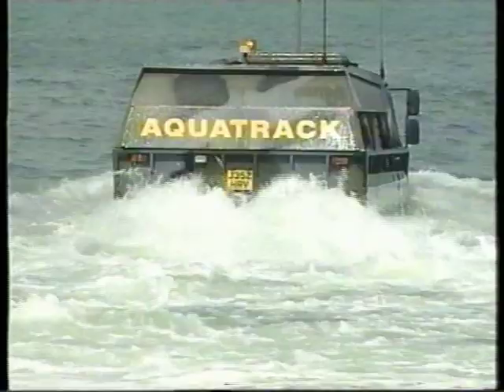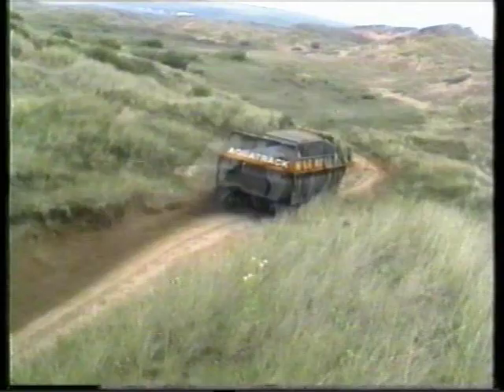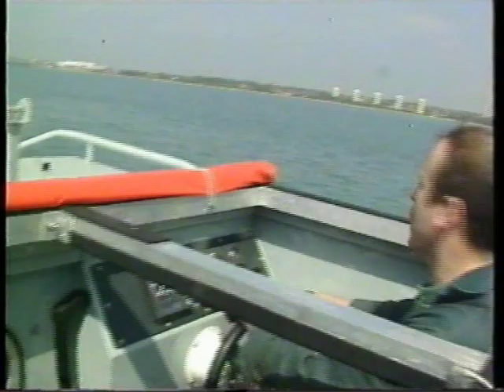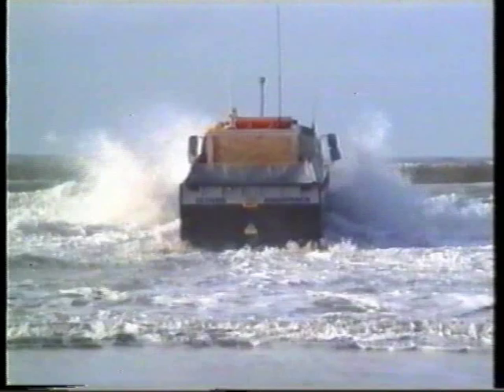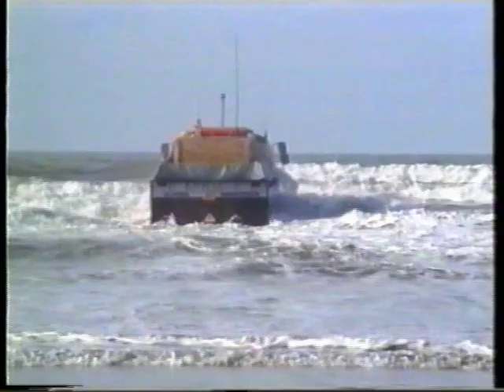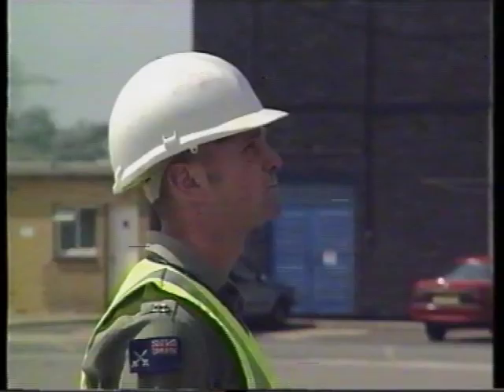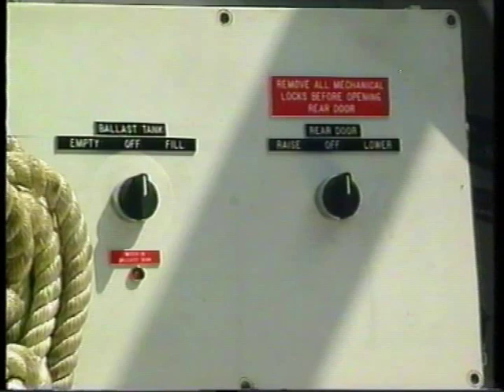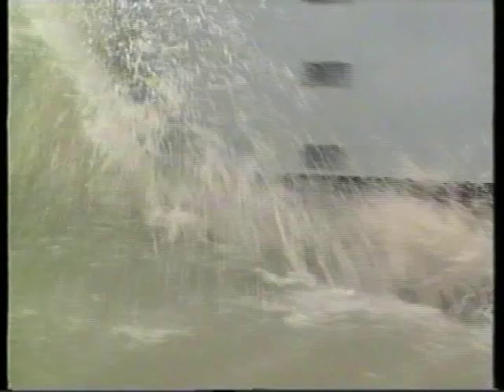Aquatrack Outstanding Amphibious Vehicle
A tracked amphibious machine capapable of reaching places where most others can't.  Aquatrack can move from highway into difficult terrain and then into 3 metre breaking waves without stopping. With a payload of 8 tons and a top speed on land of 75KPH the Aquatrack must have been the most ambitious vehicle never to have made it into full production.